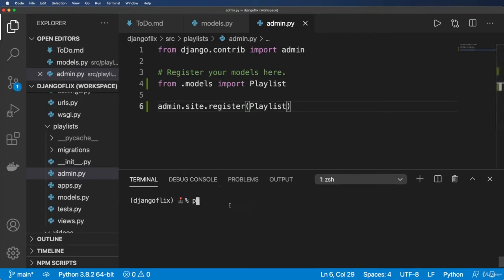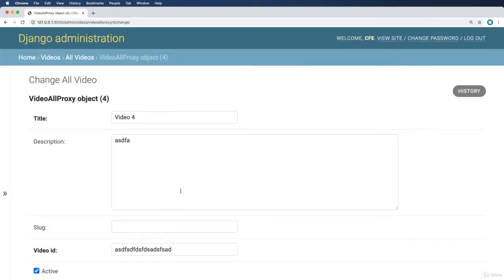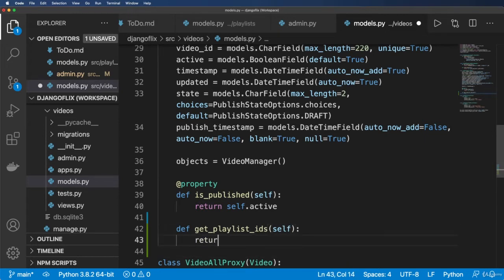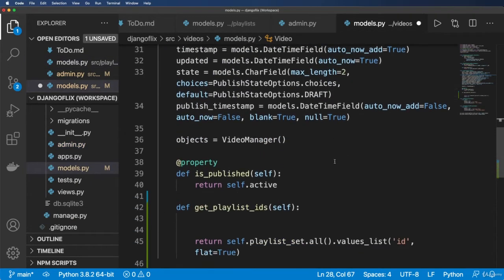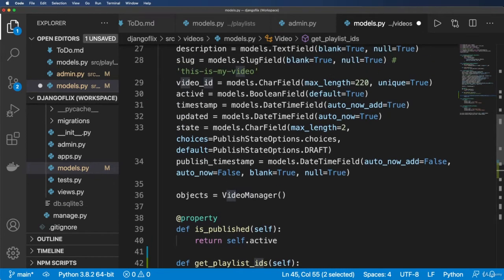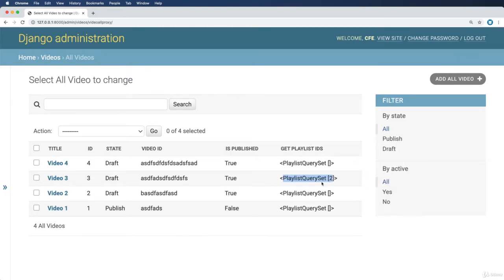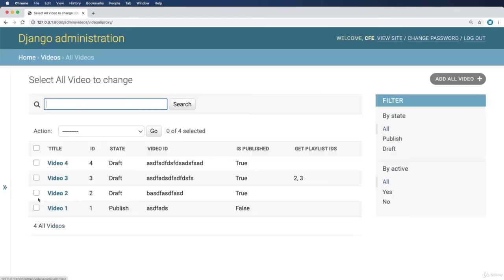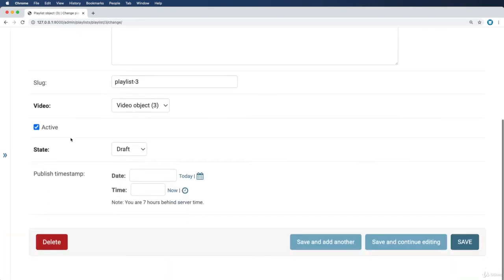20 Understanding Foreign Keys with the Admin